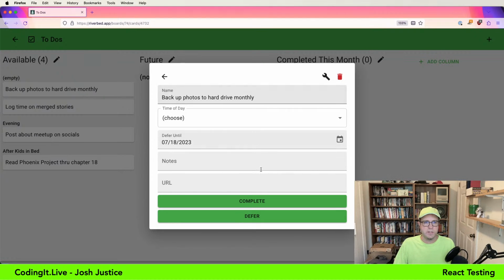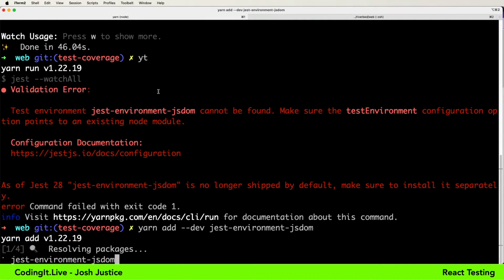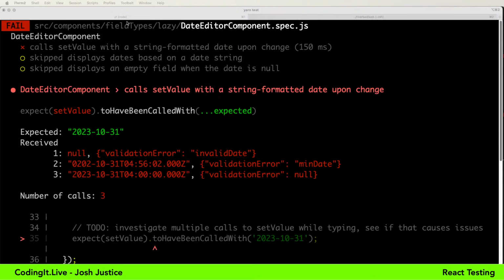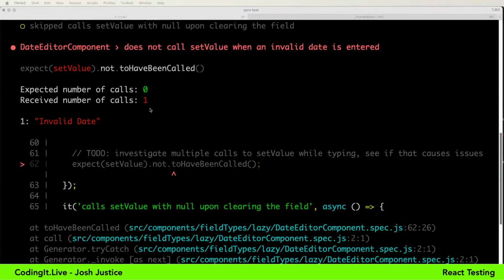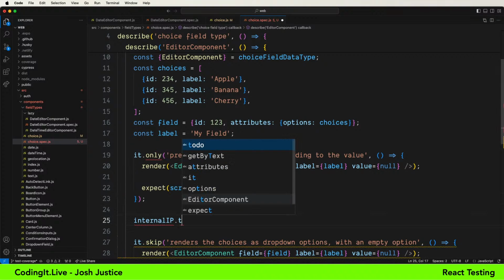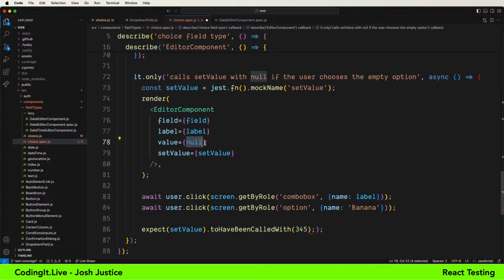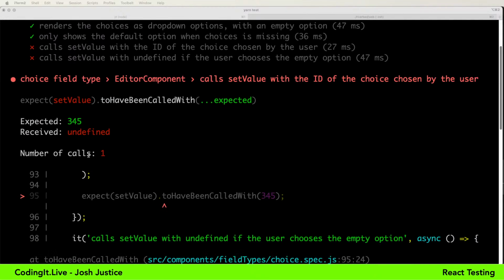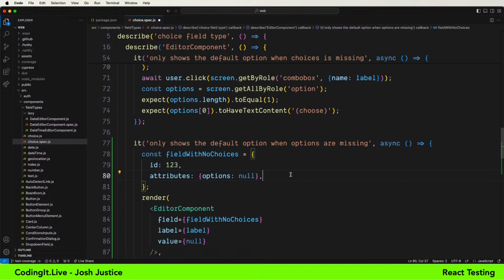Adding Test Coverage to a React Web App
Let's work on adding unit test coverage to the React web client for Riverbed, my personal info management app! We'll talk about why I didn't write thorough unit test at the start and why I'm adding them now. We'll look at what to focus on testing in React components and how to think about whether you've thoroughly covered them. And hopefully we'll find some opportunities to refactor our newly-covered code to clean it up!